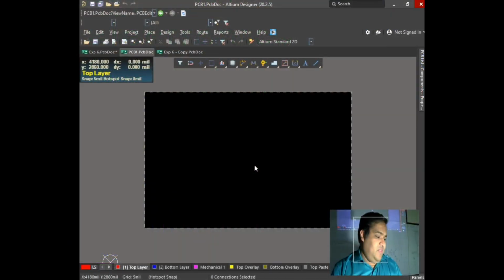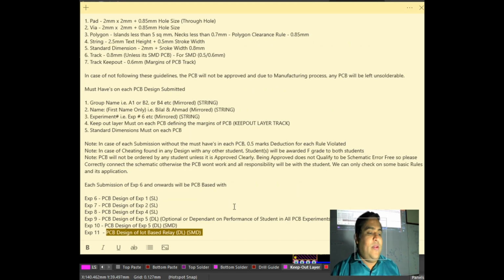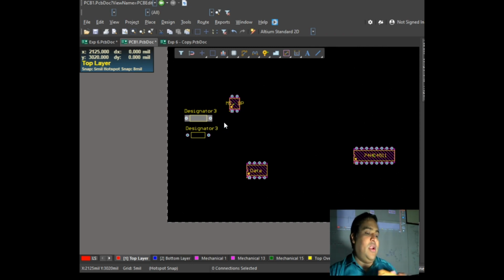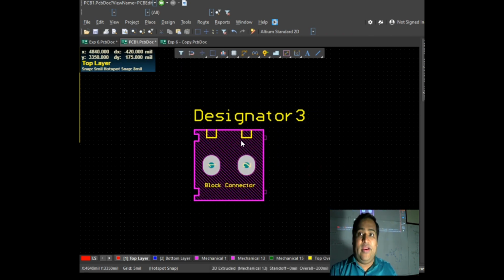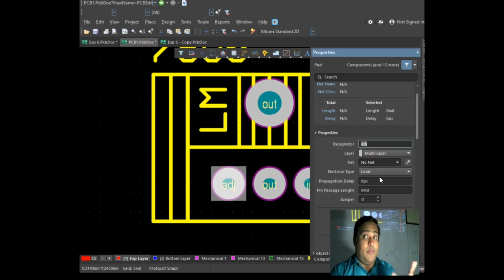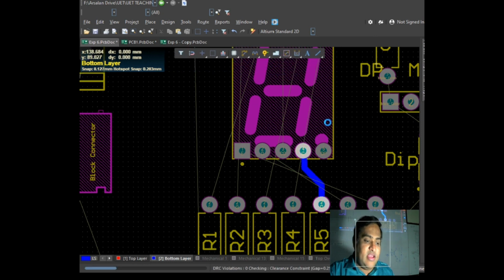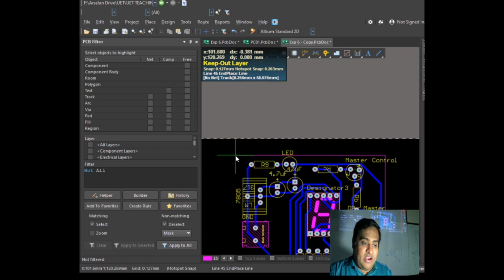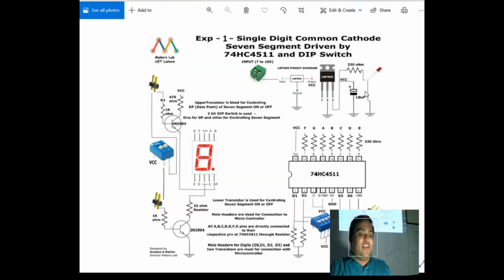EEW Lab - Session 2021 - Exp # 6,7- Altium Software - Lec# 1- Single Layer 0.8mm Track Through hole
Altium Software History
Layers
Single Layer vs Bottom Layer
Footprint and Libraries
Inbuilt and 3rd Party Library
Rules and Regultionsn
Violations in Altium
Footprints of Resistors, Capacitors, DIP Devices, Transistor, Male Headers, Regulators
Netlists
Placement of Components
Netlists Management
Manual Routing
Auto Routing
Keepout Layer
Margins & String on PCB